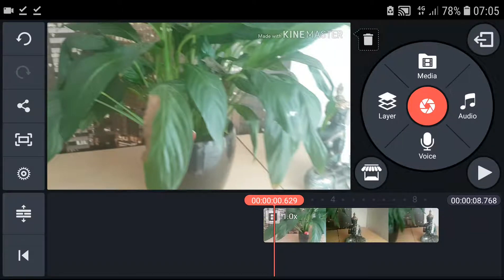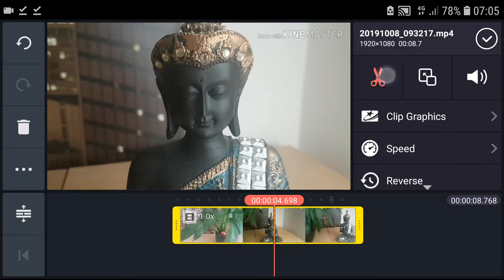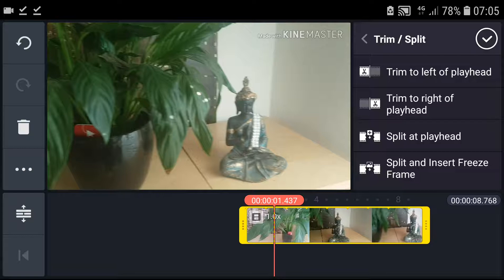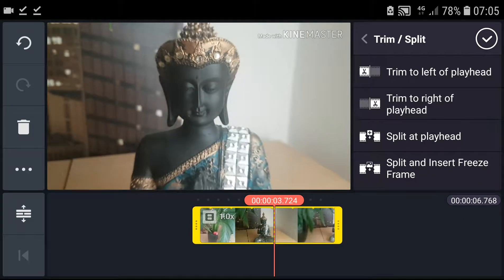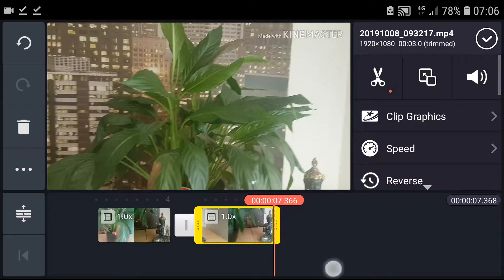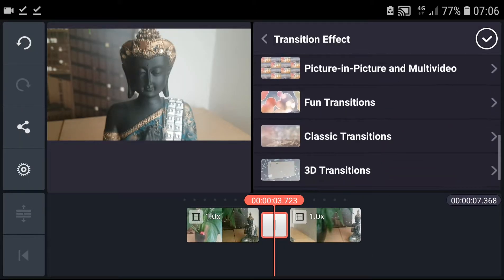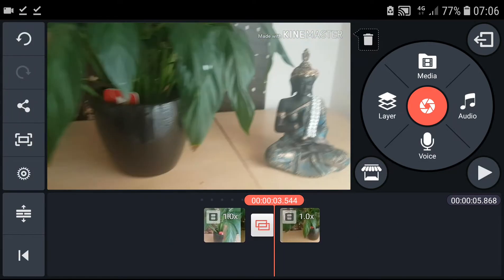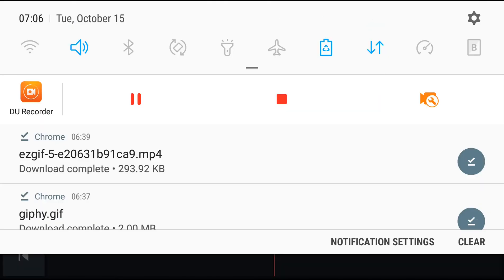How To Cut Video Kinemaster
‏‏‎ ‎ In this video you will learn how to CUT video in Kinemaster , transferwise ‏‏‎ ‎

GET AMAZING FREE Tools For Your Youtube Channel To Get More Views:
Tubebuddy (For GROWTH on Youtube):